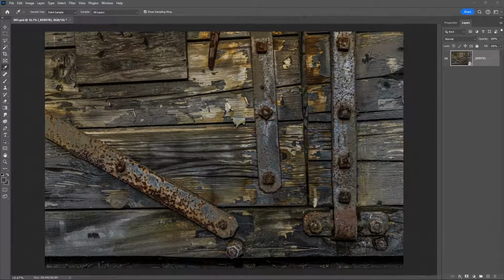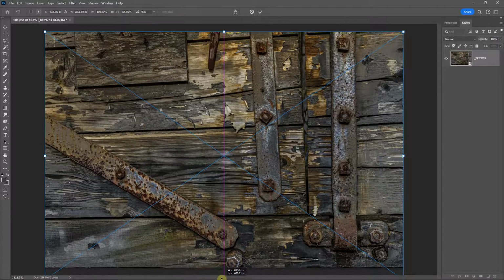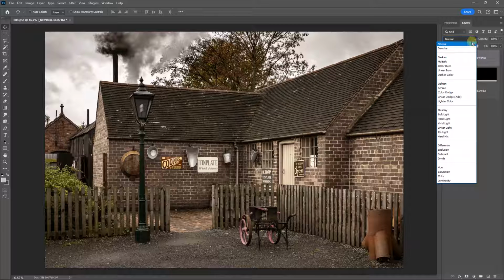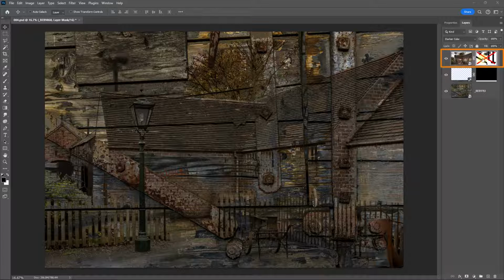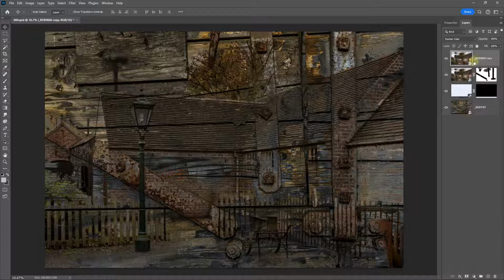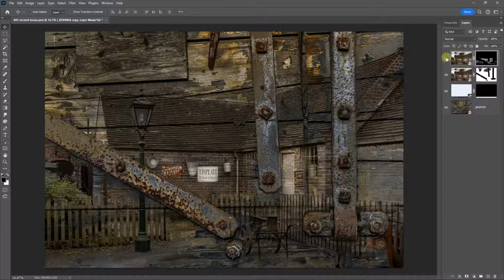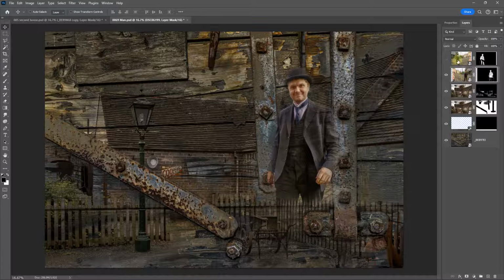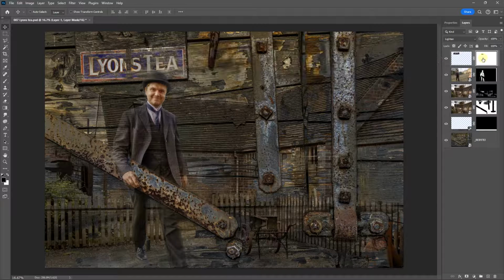050 Photoshop for Amateur Photographers - Make a Montage